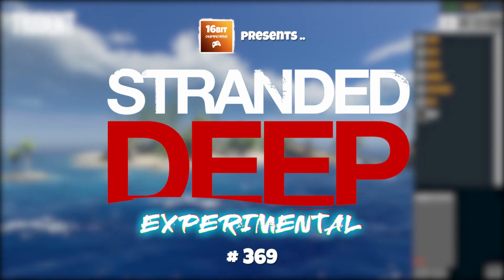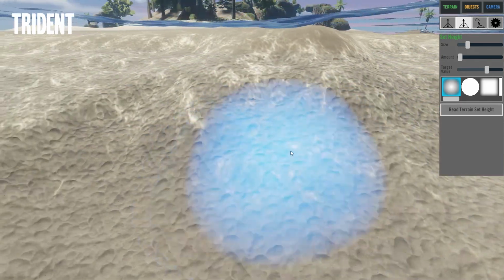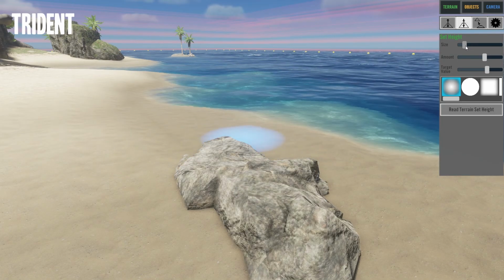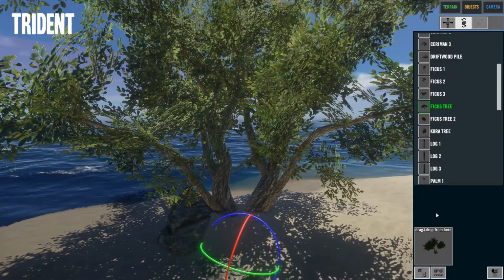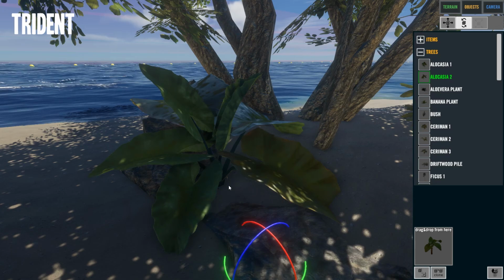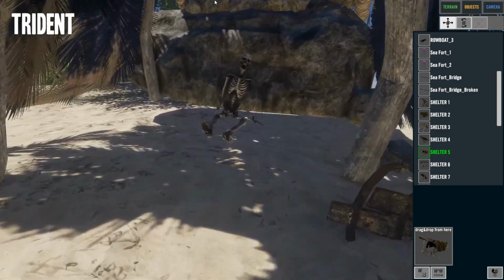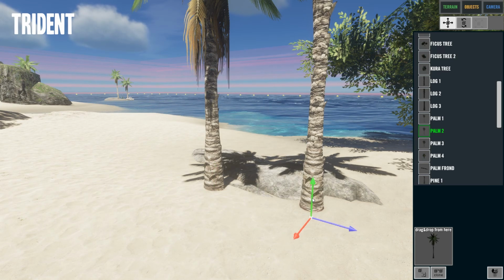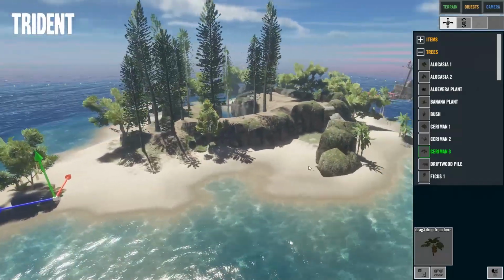Stranded Deep: Advanced Map Creation - The Far Peninsula #369